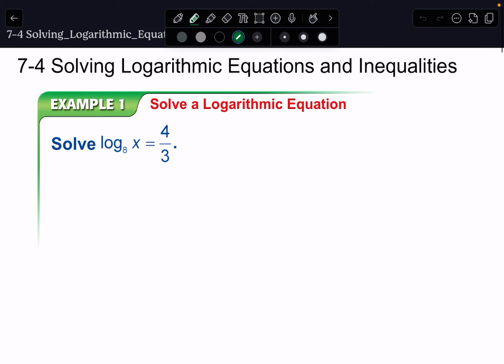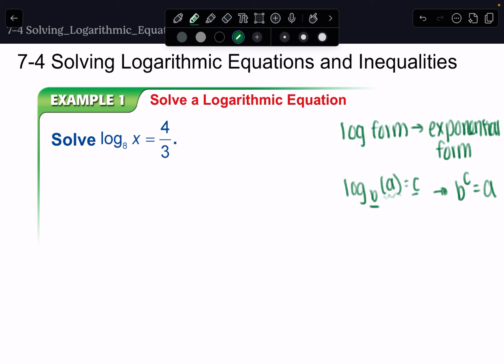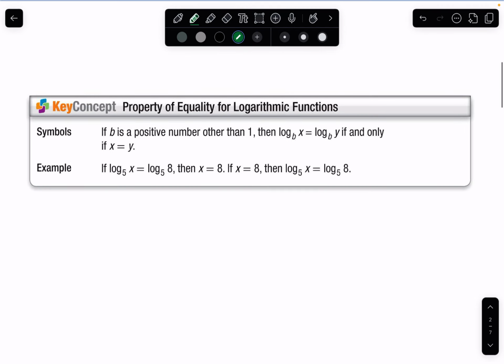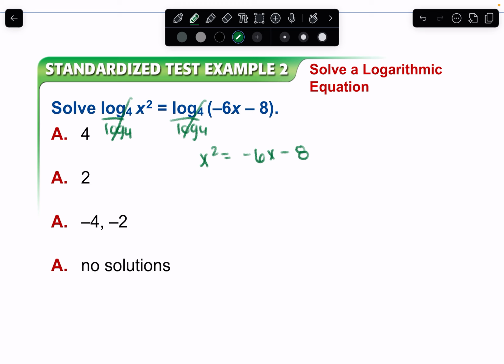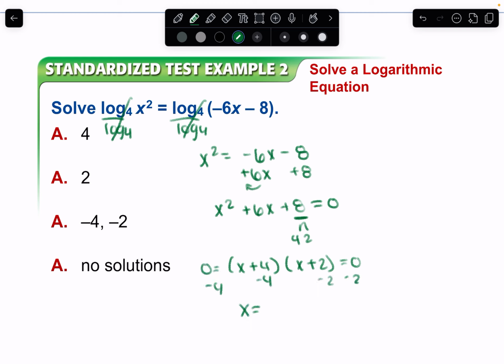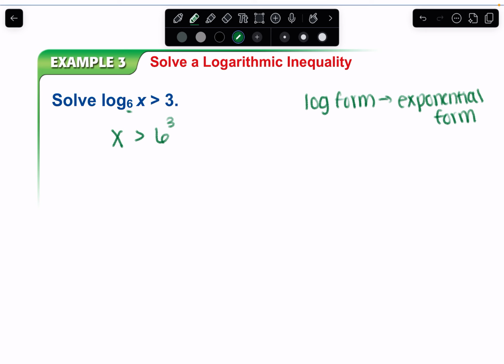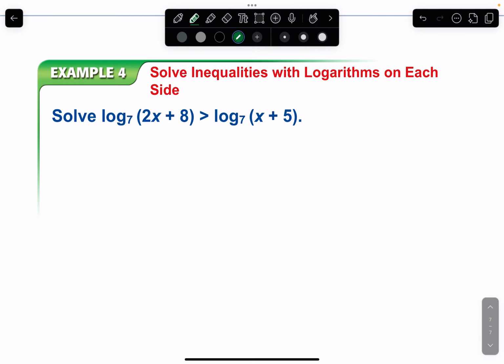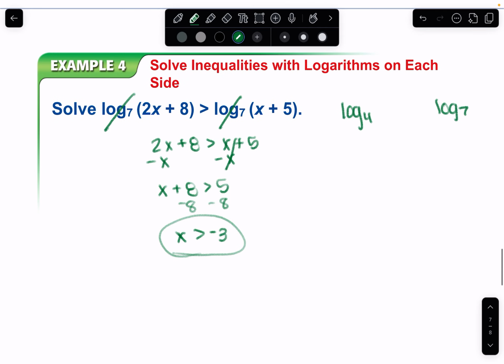Solving Log Equations and Inequalities